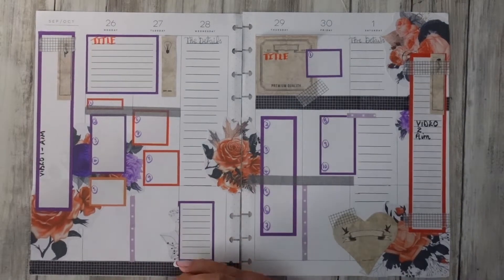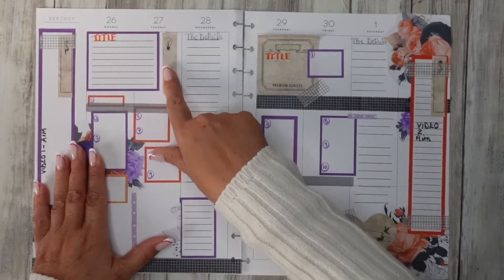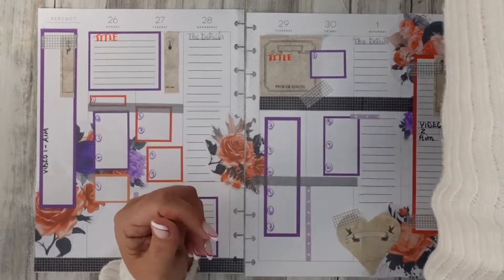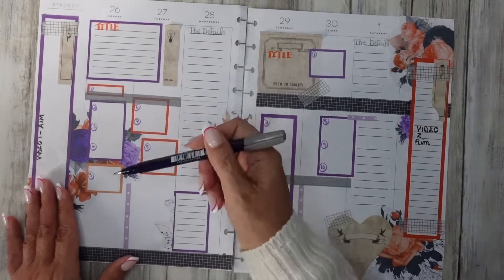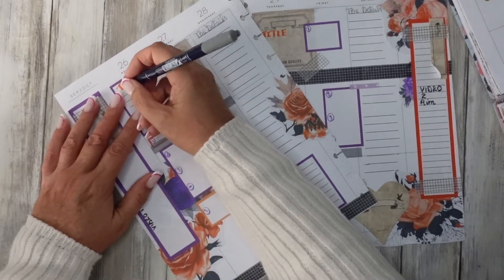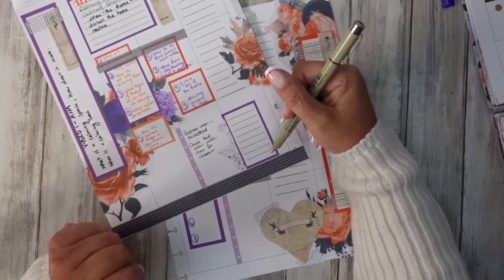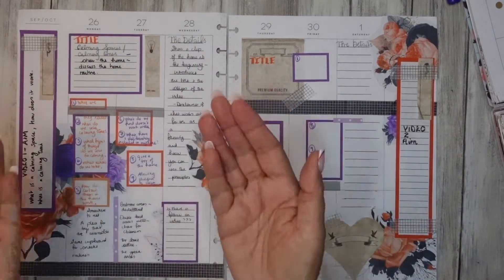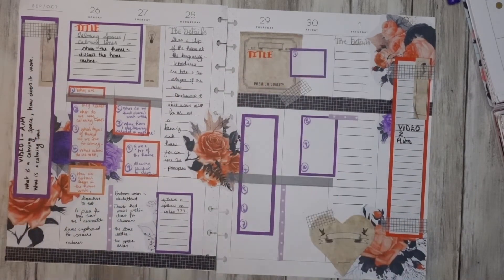Confused about a functional happer planner layout?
Showing you how I use a vertical happy planner functionally but still with a fun layout. Decorative backdrops, collared boxes, use of pens all help to make a functional layout in your happy planner work well.

This is a planning, art, and journaling channel. Lots of great ideas for newbies and for those who want to dig deeper with their skills. I also create cute pictures with watercolor which I hope to use for sticker creation & use real junk and old books for my junk journaling.